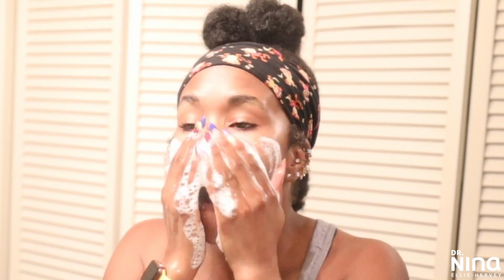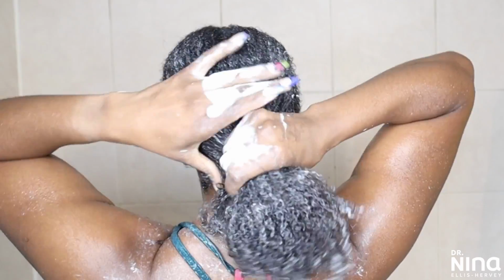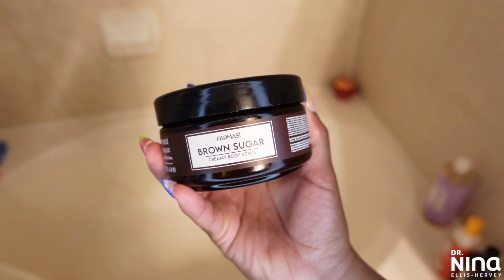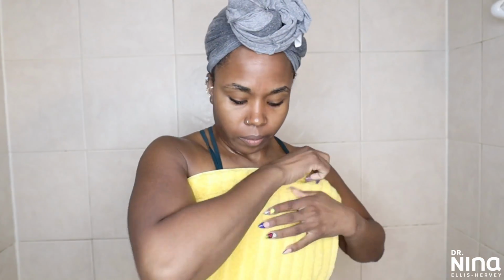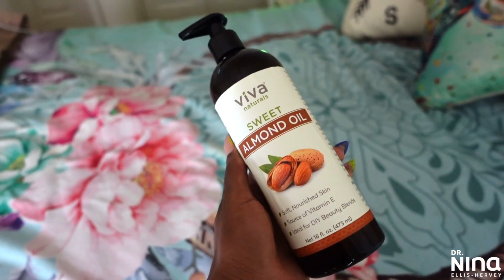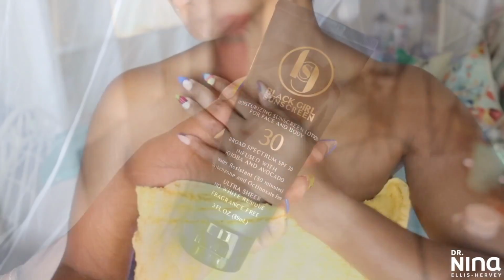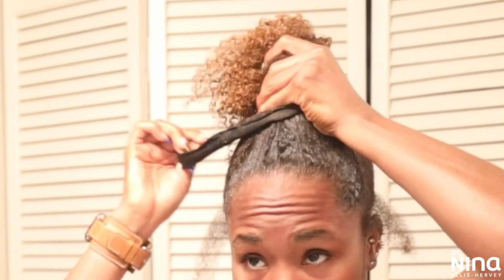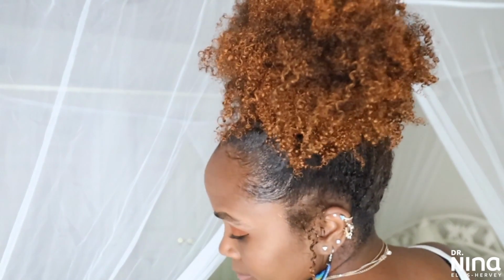After Workout Shower Routine | Skincare + Natural Hair Care & Body Care | Tips to SMELL BETTER!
★What’s up y’all! Today I’m going to share my after workout shower routine and hygiene routine which includes skincare, hair care, and body care tips. It's FREE. Love y'all!★

FREE DOWNLOADS & RESOURCES
★Get the Yae hand sanitizer, blender bottle that charges your phone HERE, along with protein and juices

★Additional skin & body care items and more★:
★Brush with the Best Detangling Brush
→Cetaphil Wash
→ Cetaphil Lotion
→Neutrogena Seum
→Shea Moisture wipes
→Aveeno eye cream
→Peter Thomas Masks
→Differing Gel
→Grapeseed Oil
→Sweet Almond Oil
→Jojoba Oil

→Cetaphil Wash
→ Cetaphil Lotion
→Neutrogena Seum
→Shea Moisture wipes
→Aveeno eye cream
→Peter Thomas Masks
→Differing Gel
→Grapeseed Oil
→Sweet Almond Oil
→Jojoba Oil

→Wasserstein digital nutrition scale for UK buyers
→Meal plan boxes
→Favorite protein powder
→2nd protein
→Health zone grill
→Crock Bowl
→Favorite water bottle
→Apple watch
→Ninja Blender
→Favorite lunch boxes
→Pressure Cooker XL
→Vegetable Chopper
→Bowflex dial up weights
→Bluedio Blue Tooth Headphones
→Meal plan boxes
→Favorite protein powder
→Health zone grill
→Food Scale
→Favorite water bottle
→Apple watch
→Stretch arm bands

🤳🏾Snap Chat:  BeautifulBrwnBabyDol

Song: Ooyy
Artist: Khandi